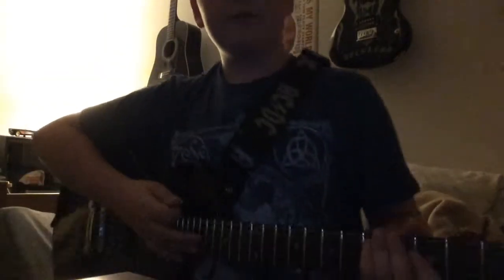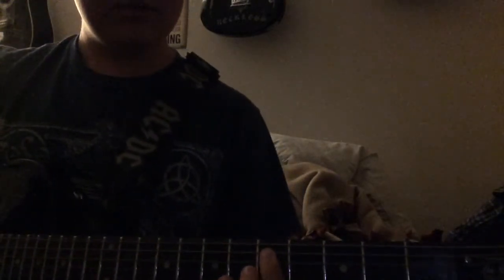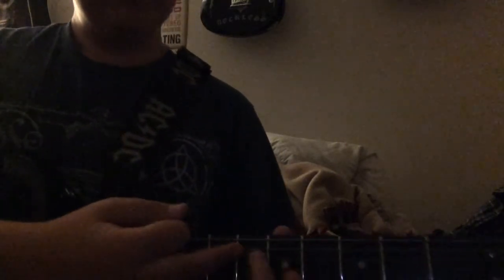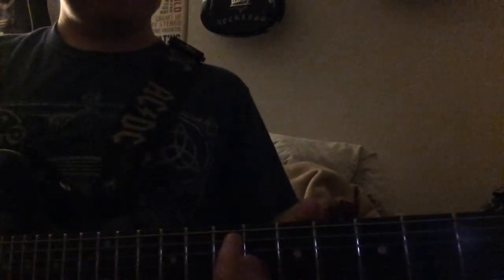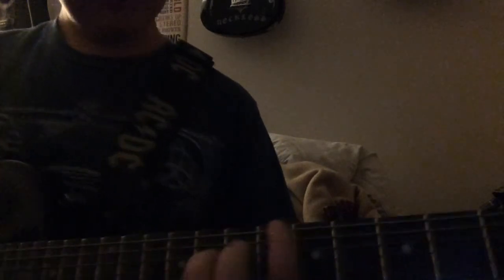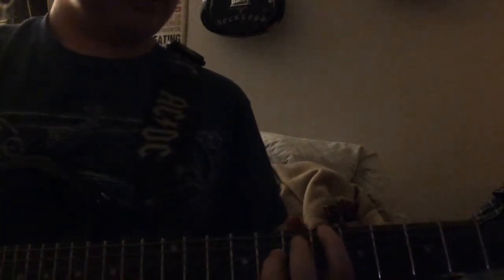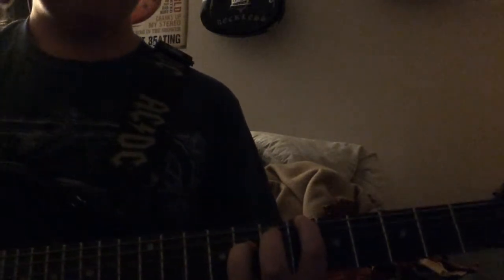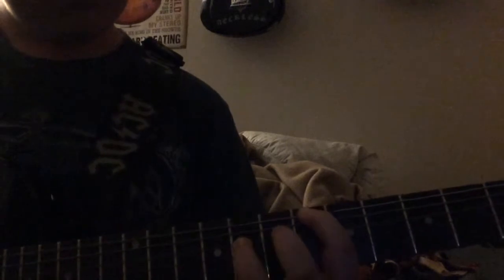King Nothing By Metallica Riff Lesson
Hey guys! Sorry for the lack of post, I've been focused a lot on DirtyDangles50! But anyways here's a quick riff lesson from King Nothing by Metallica.